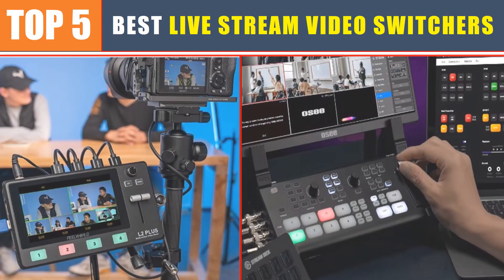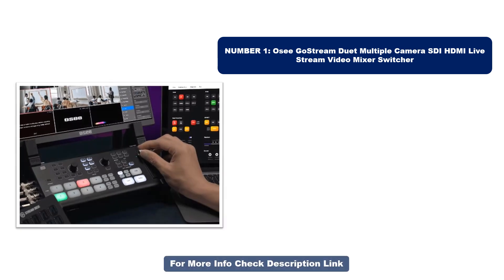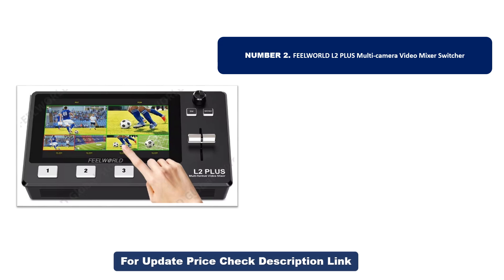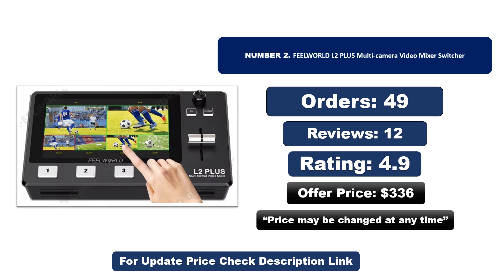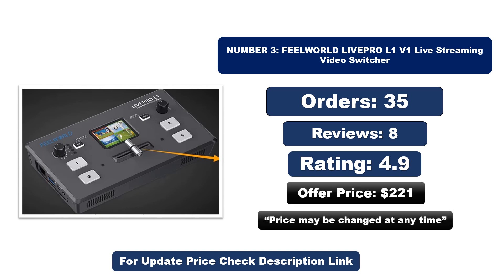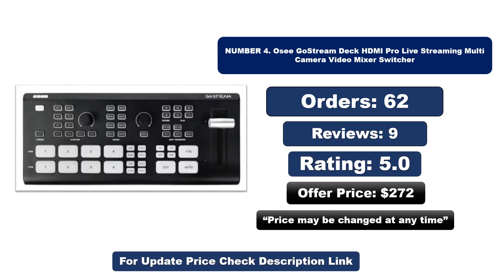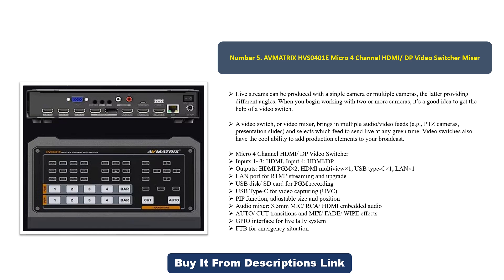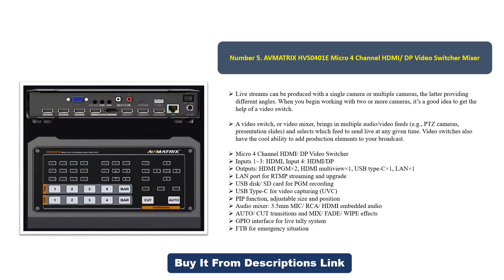BEST Live Stream Video Switcher In 2024 | Top 5 Live Streaming Multi Camera Video Mixer Switchers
BEST Live Stream Video Switcher In 2024 | Top 5 Live Streaming Multi Camera Video Mixer Switchers On AliExpress
Are you Searching for the BEST Live Stream Video Switcher? In this video, We will look at the Top 5 BEST Live Stream Video Switchers In 2024.

Top 1. Osee GoStream Duet Multiple Camera SDI HDMI Live Stream Video Mixer Switcher
Top 2. Do Brasil FEELWORLD L2 PLUS Multi-camera Video Mixer Switcher
3. FEELWORLD LIVEPRO L1 V1 Live Streaming Video Switcher
4. Osee GoStream Deck HDMI Pro Live Streaming Multi Camera Video Mixer Switcher
5. AVMATRIX HVS0401E Micro 4 Channel HDMI/ DP Video Switcher Mixer

video switcher sdi,
vmix video mixer,
switcher streaming,
sdi to stream,
video mixer switcher,
sdi camera switcher,
sdi video mixer,
switcher sdi hdmi,
streaming video switcher